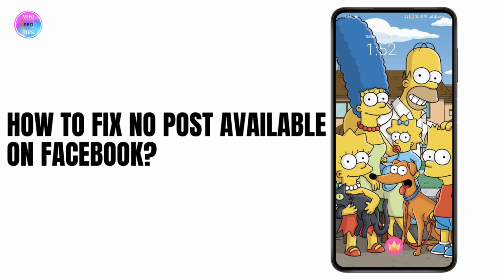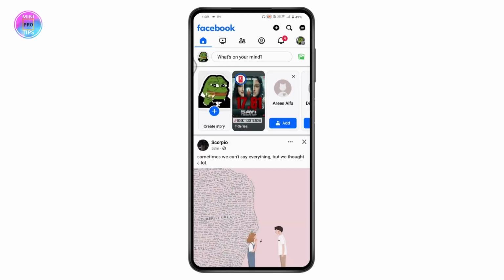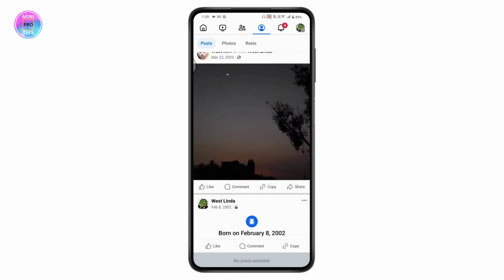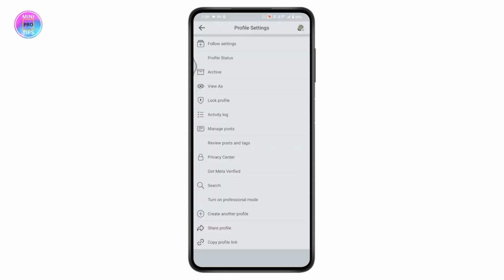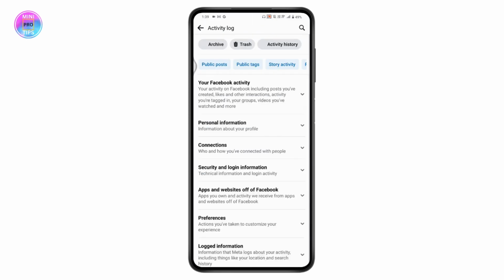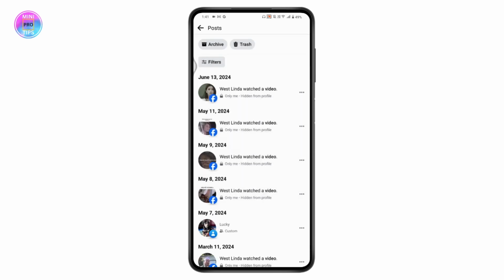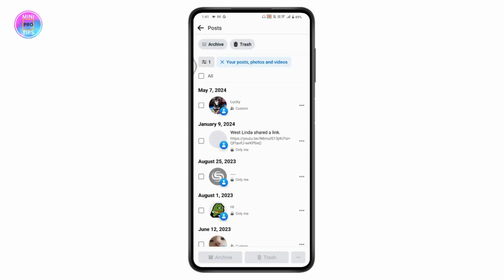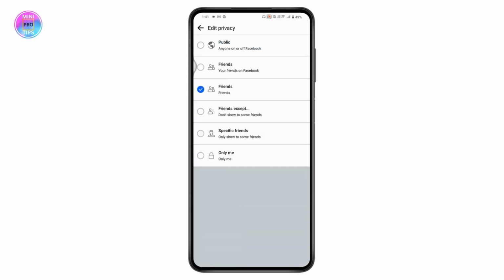How To Fix No Post Available On Facebook | No Post Available Facebook Problem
How To Fix No Post Available On Facebook

Experiencing the "No Post Available" issue on Facebook? MiniProTips is here to help! In this comprehensive tutorial, we'll guide you through the steps to resolve this common Facebook problem, ensuring you can see and interact with posts as usual.

Fixing the "No Post Available" error can restore your Facebook feed to normal. We'll cover potential causes and solutions, including app updates, internet connection checks, and account settings. Watch now and learn how to fix the "No Post Available" issue on Facebook with MiniProTips!